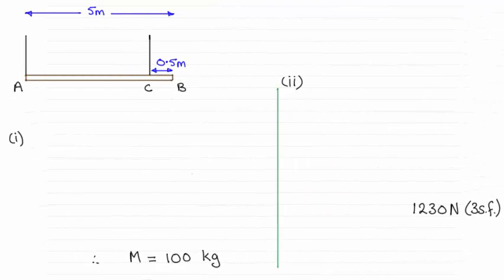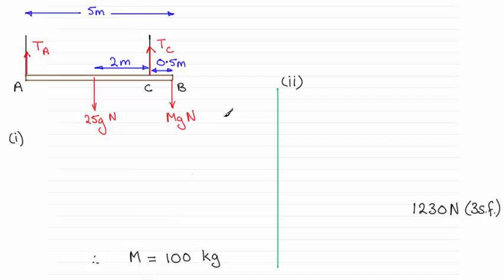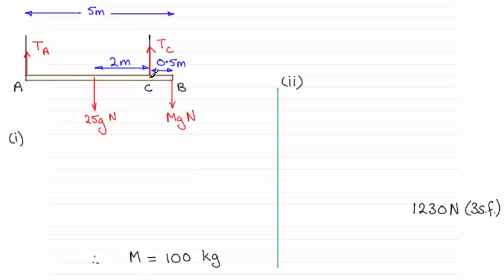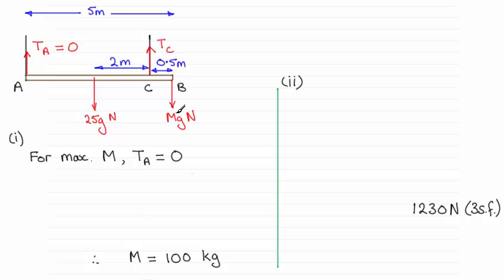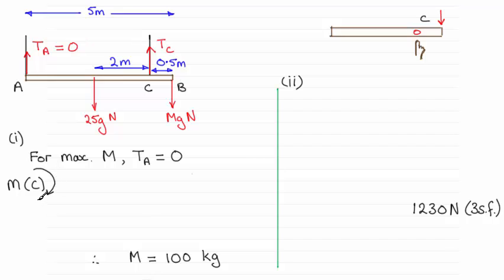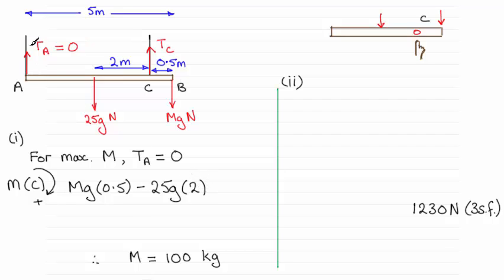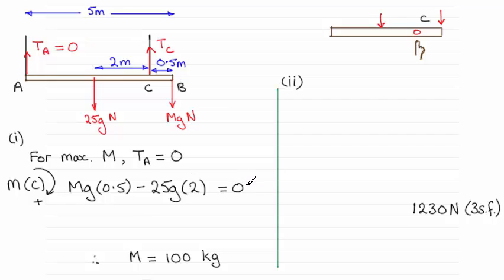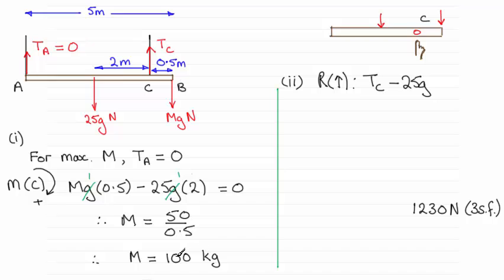Edexcel Mechanics M1 June 2015 Q5(b) : ExamSolutions Maths Revision